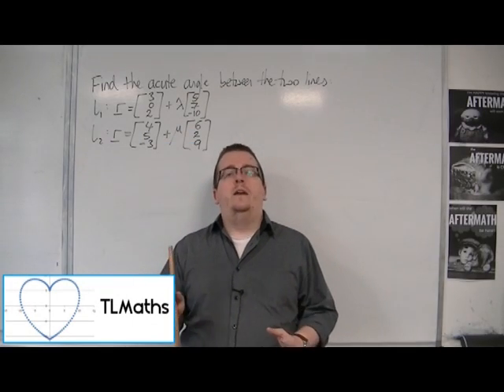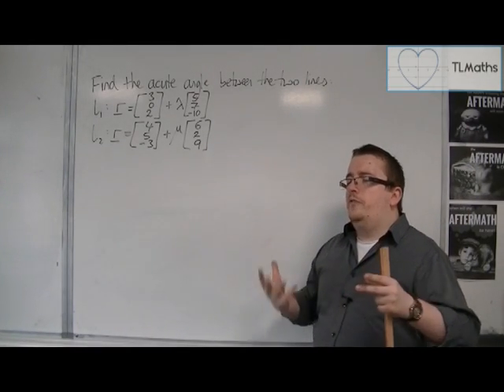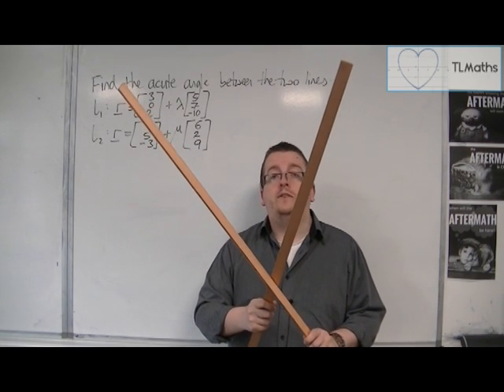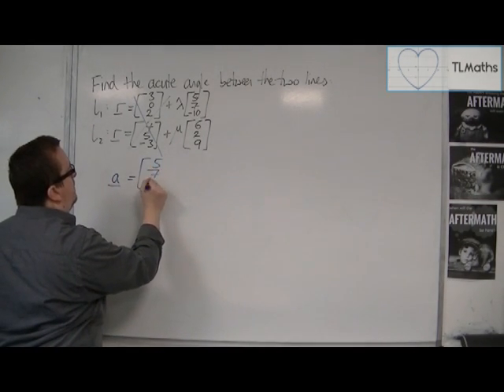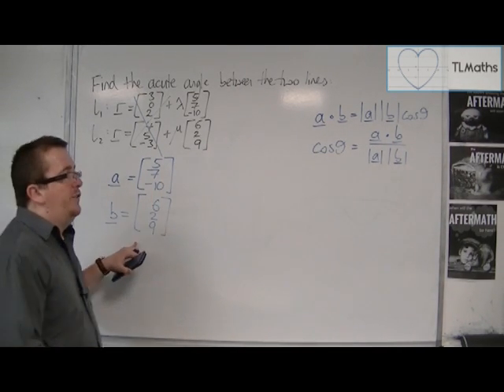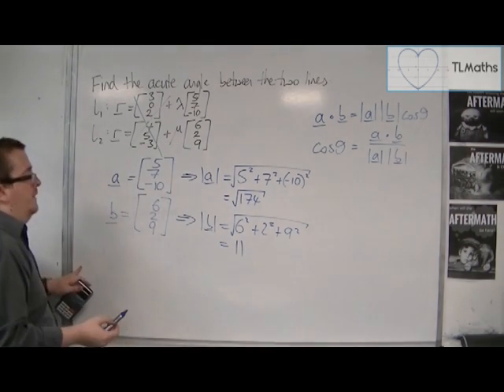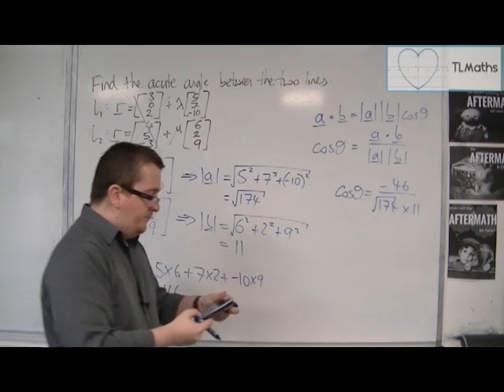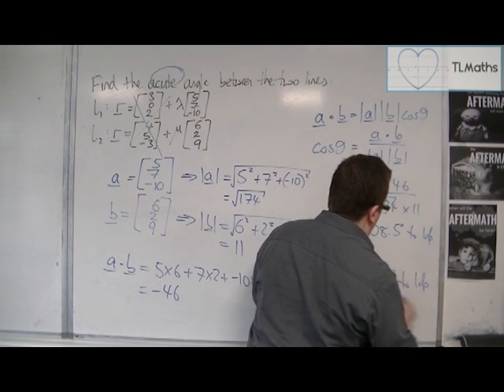OCR MEI Core 4 4.18 Finding the Angle between Two Lines